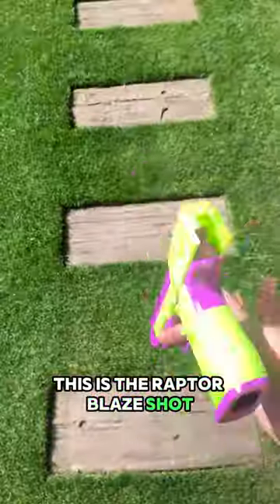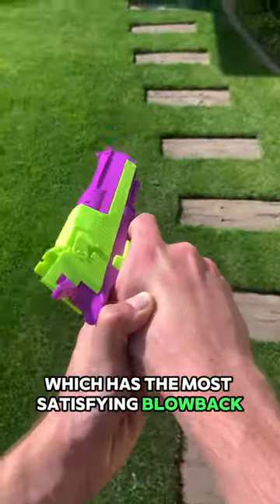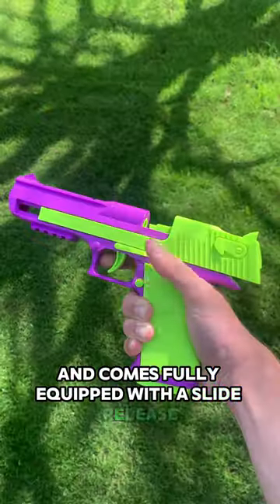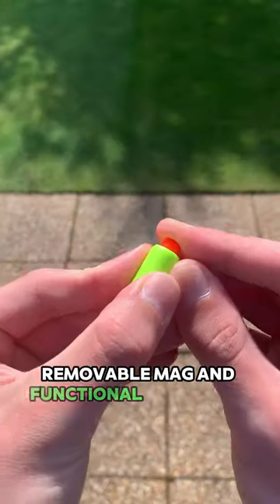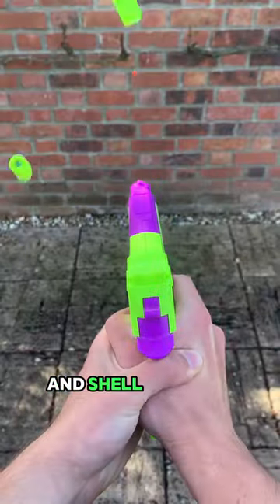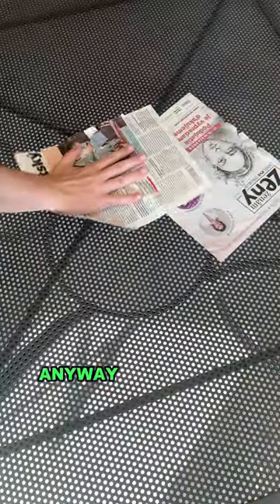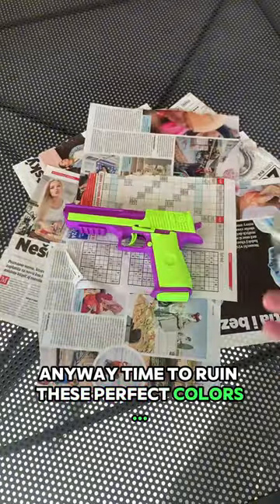That’s a step too far💀🔫